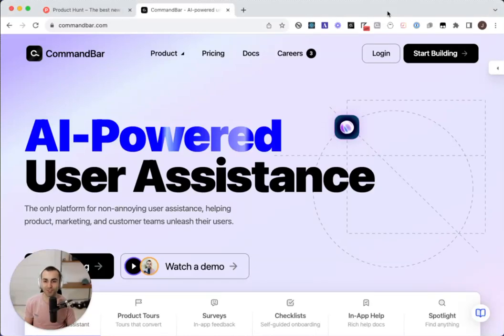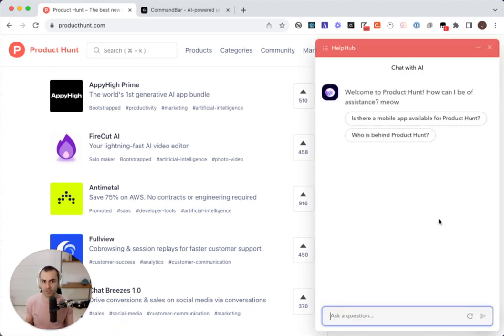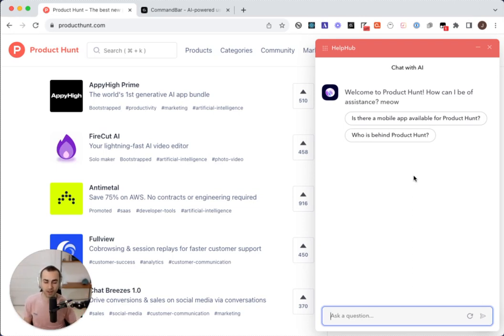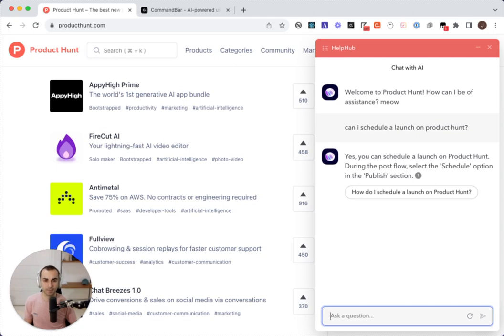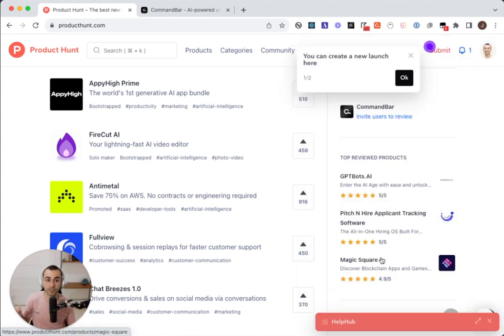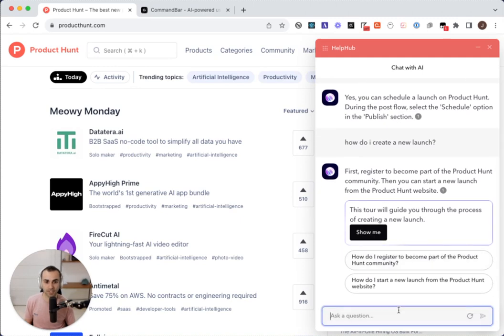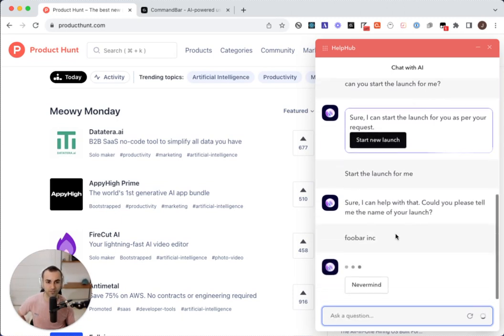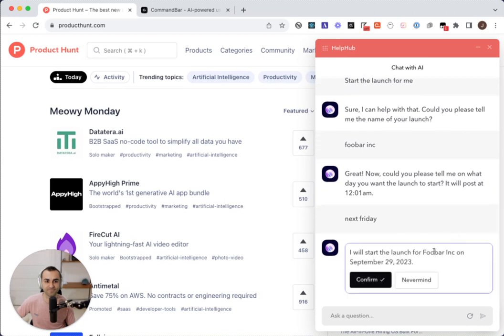Copilot by CommandBar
Announcing Copilot: an embedded user assistant for any product.

Until now, users had to learn how software interfaces worked—AI is changing that. Now, every user can have a personalized assistant to simplify software.

Copilot is that personalized assistant. It guides your users and even directly does things for them.

Starting today, Copilot (fka HelpHub AI) gains two abilities that make your product work better for users out-of-the-box:

1. Directly fulfill user intent: “Add a teammate?” Done. “Turn on dark mode?” Lights out. No need to do a scavenger hunt through the UI.
2. Personalized assistance: 5 paragraphs of text aren’t the best answer to “How do I use the report builder?”. You’ll get more adoption from an interactive walkthrough that leads the user through the report builder.

Copilot also joins your growth team: if you’re pushing a product initiative, tell Copilot to surface a pricing tier, highlight a feature or suggest settings. It’ll recommend those actions when relevant!

Get started by giving Copilot some content (like help center or API docs) and watch it go.